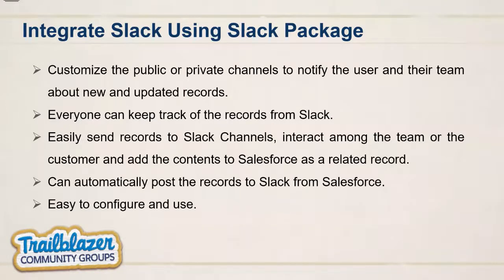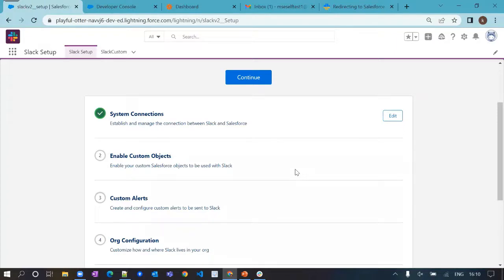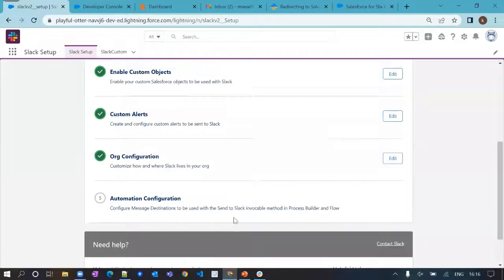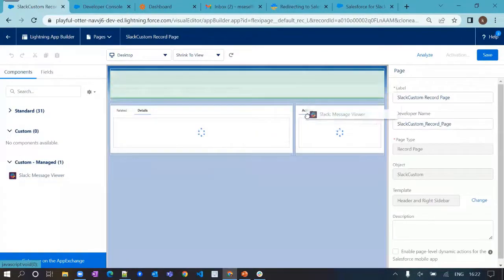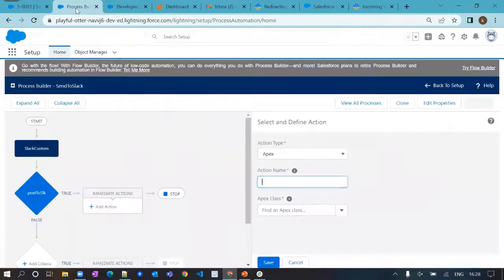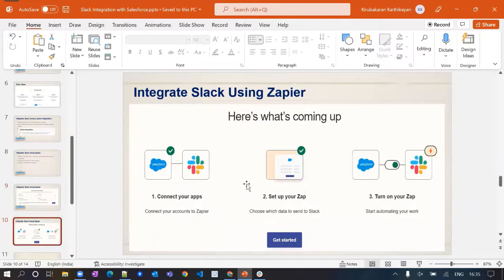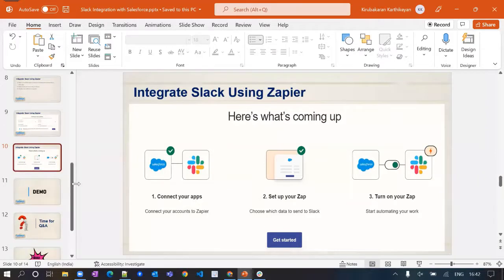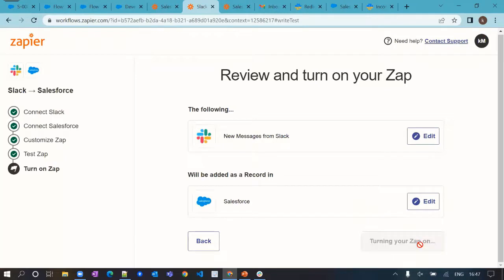Slack integration with salesforce | Using Apex, Zapier and AppExchange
Slack integration with the help of the AppExchange solution
Slack integration with the help of  Apex and Zapier
Salesforce Integration Interview Question